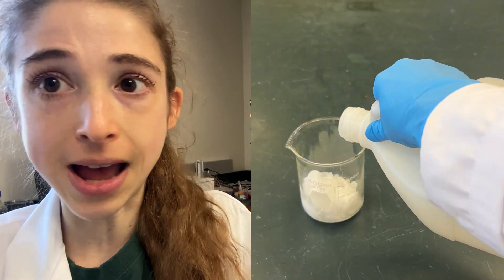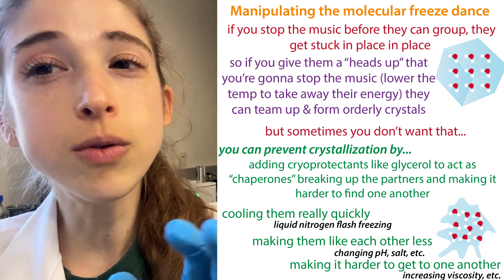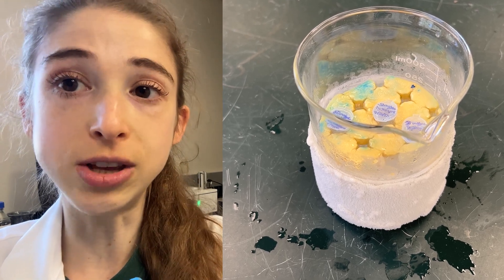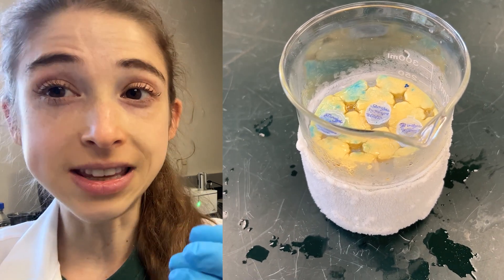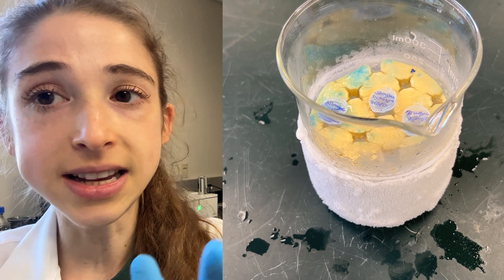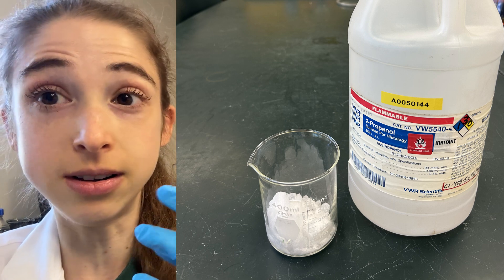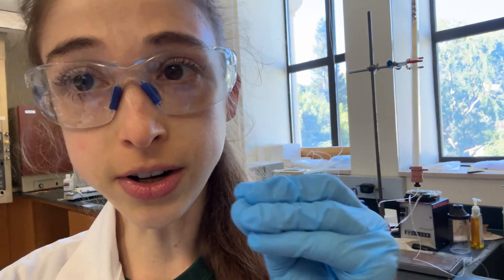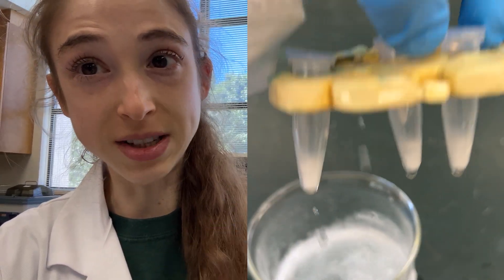Out of liquid nitrogen? You can make a dry ice bath...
If you run out of liquid nitrogen - or never had any to begin with - and need to flash freeze some samples, don’t panic. It’s not as good as LN2, but a dry ice bath should do! (and is cheaper & more accessible)

If you use ethanol, you can get to ~ -72C. Use isopropanol (rubbing alcohol) or acetone and you can get a little colder - ~ -78. Nowhere near the ~-210 LN2 can get you so it can’t cool your stuff as quickly but it will be quicker than if you were to just stick your sample in the -80 freezer because the alcohol will conduct heat better, sucking the heat out of your sample. And since it has a high heat capacity the alcohol won’t heat up much as it does so.

P.S. Super grateful my colleague got a package that shipped on dry ice the other day!

JoVE Science Education Database. Organic Chemistry. Conducting Reactions Below Room Temperature. JoVE, Cambridge, MA, (2023).

1.4J: Cooling Baths is shared under a CC BY-NC-ND 4.0 license and was authored, remixed, and/or curated by Lisa Nichols via source content that was edited to the style and standards of the LibreTexts platform; a detailed edit history is available upon request.